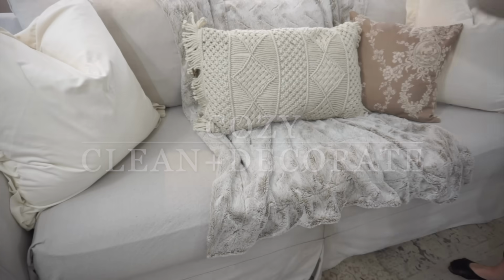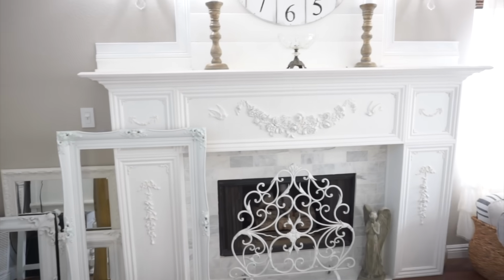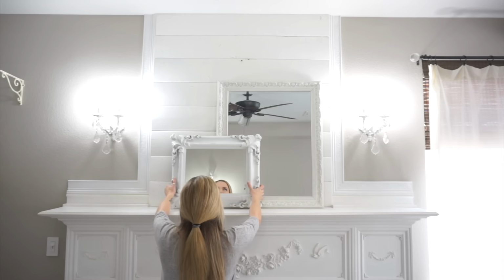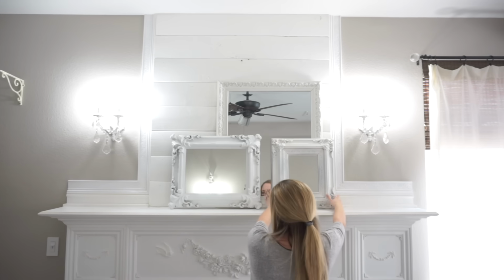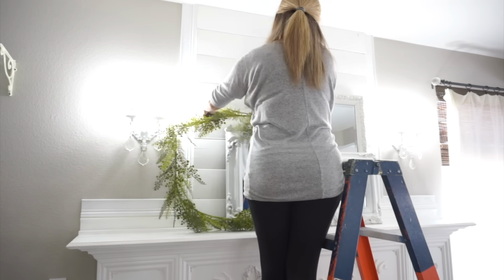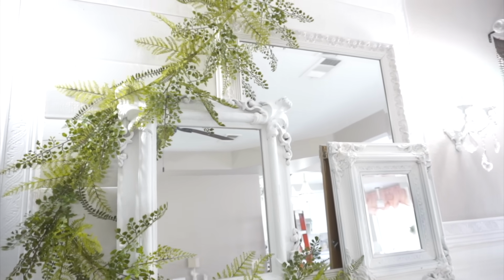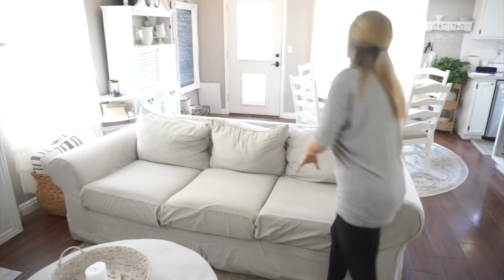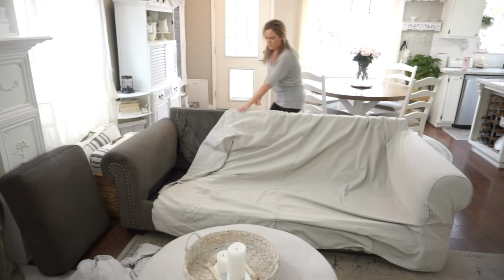CLEAN & DECORATE WITH ME | COZY NEUTRAL DECOR 2021 | DECORATING IDEAS | KITCHEN/FAMILY ROOM REFRESH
CLEAN & DECORATE WITH ME | COZY NEUTRAL DECOR 2021 | DECORATING IDEAS | KITCHEN/FAMILY ROOM REFRESH | Monica Rose
In today’s video I will show you how I decorated using neutral colors and textures to create a cozy living space. I hope today’s video gives you a few decorating ideas as well as some cleaning motivation! ✨🌿

🌟The paint color in the kitchen/family room is anew grey by sherwin Williams🌟

My coffee maker
Floral pillow covers in this video espresso machine
My favorite essential oils
Chandelier similar to mine
Dishwasher clean/dirty magnet
Dish soap label
My round kitchen rug
My corded vacuum that I love

My table and chairs

Broyhill Castillo 5- Piece Dining Set | Big Lots

Related: neutral decorating ideas, clean and decorate with me, farmhouse kitchen decor, neutral home decor

Euro Shams